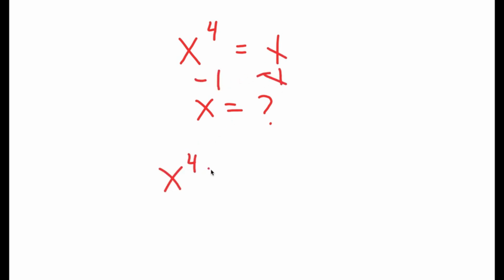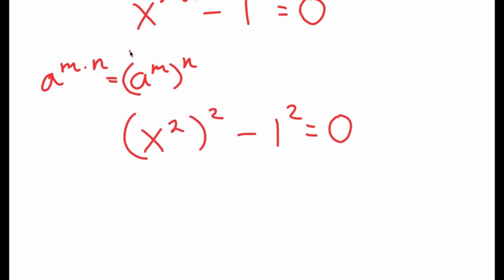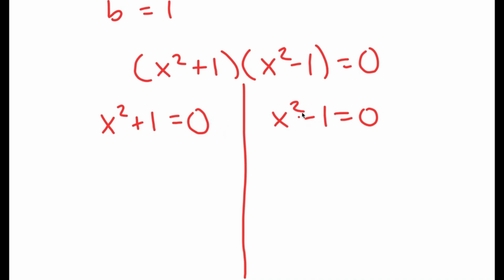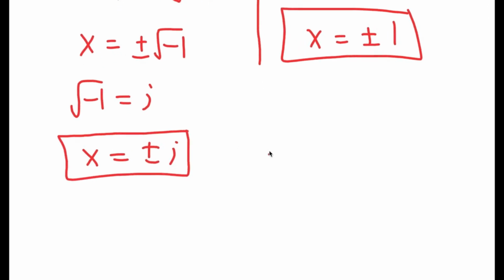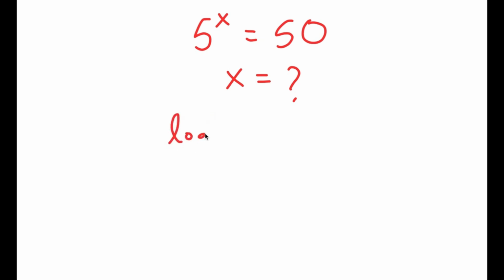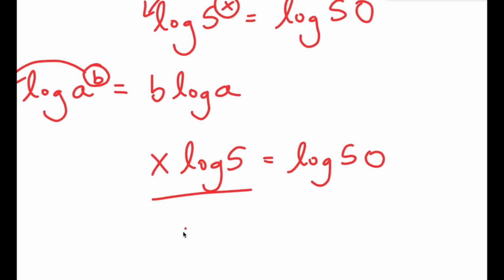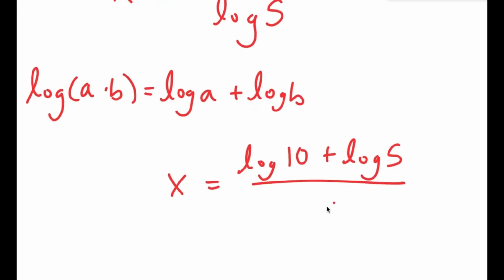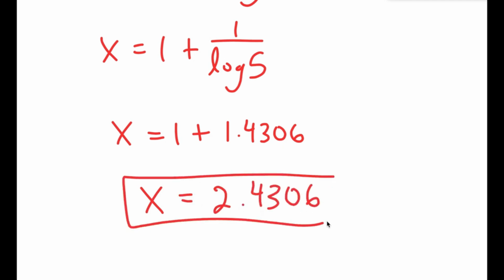Many People Fail To Solve This Simple Problem | A Beautiful Exponential Equation